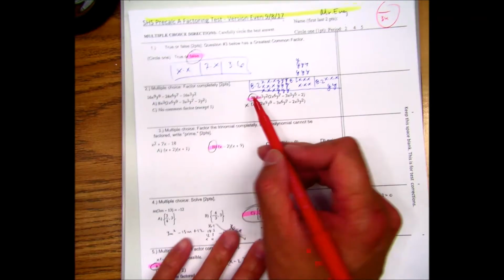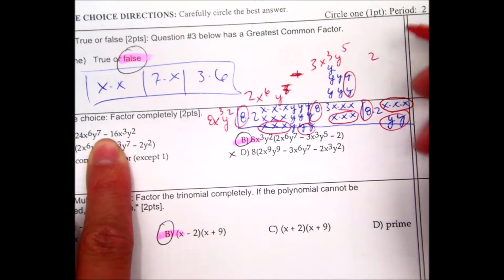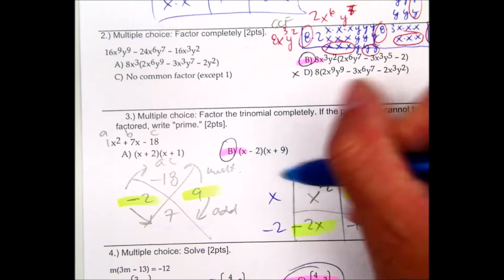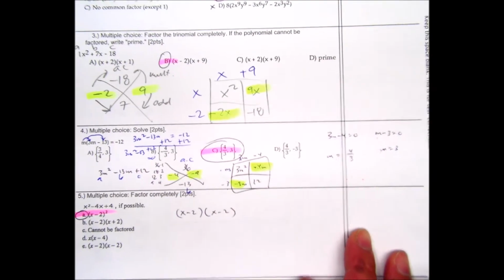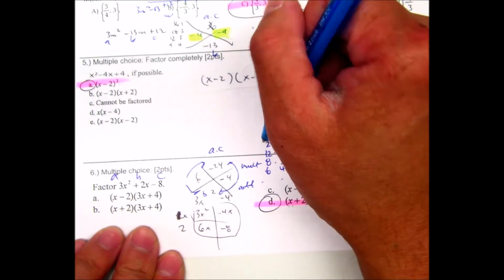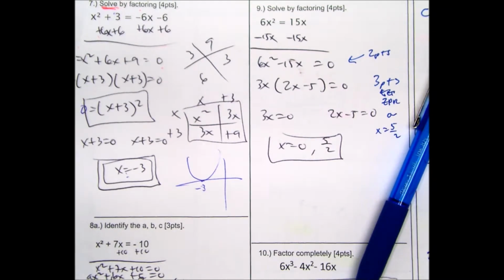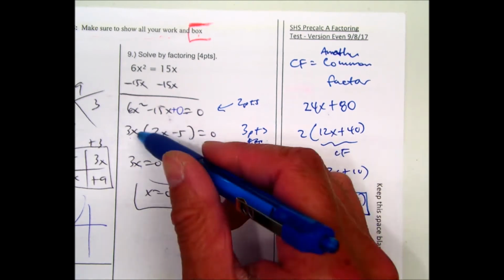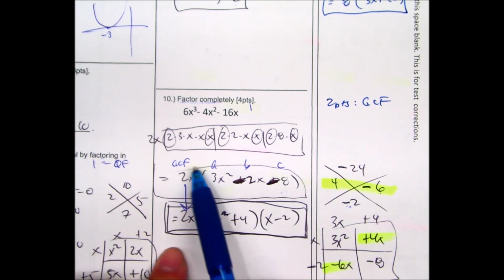SHS Precalc A Factoring Test Version even 9-8-17